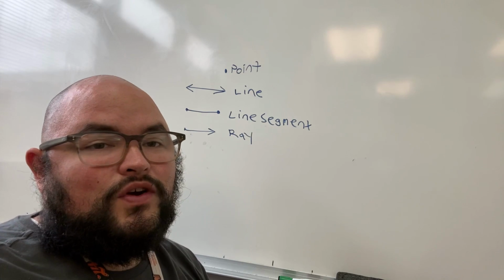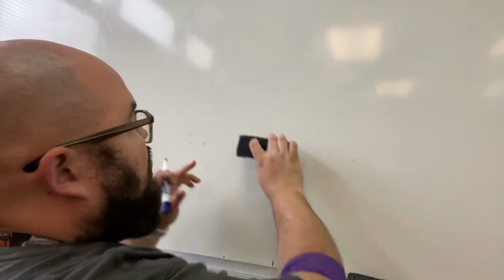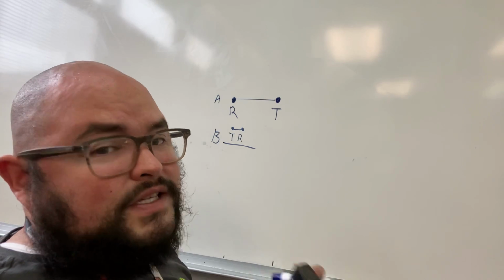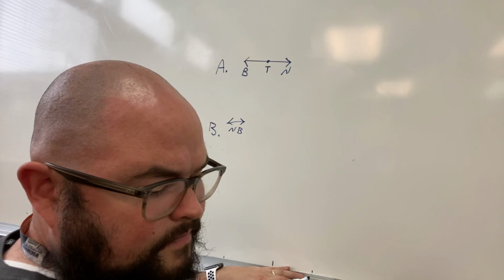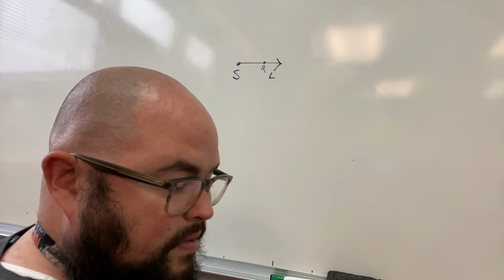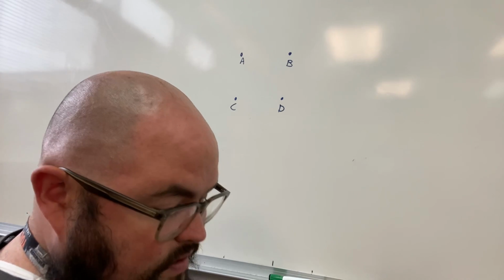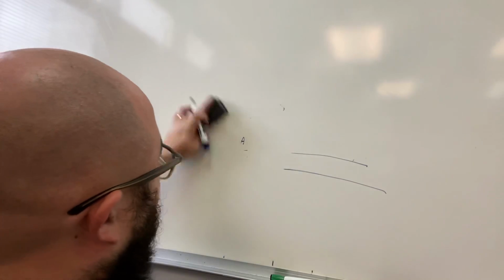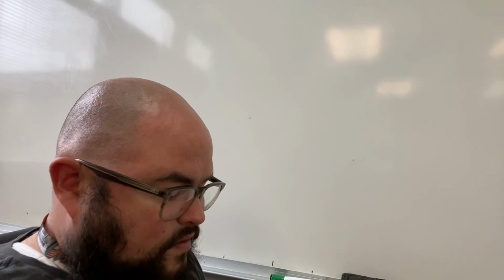4th. Math lesson 1-11 EDM